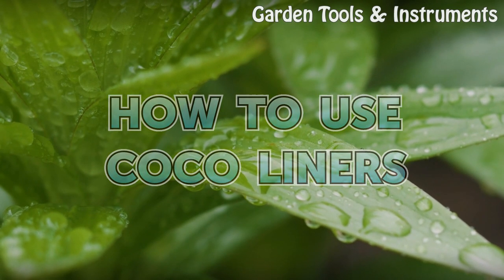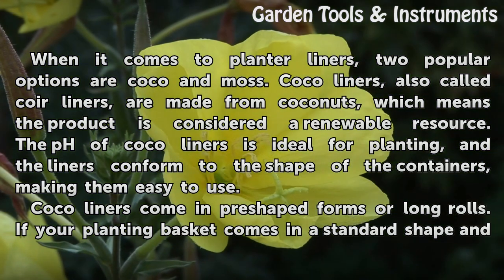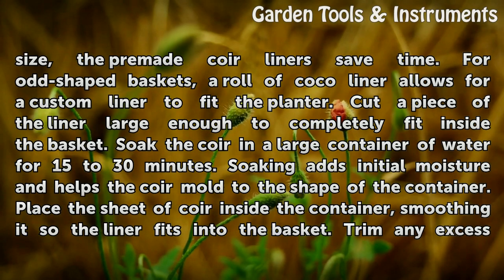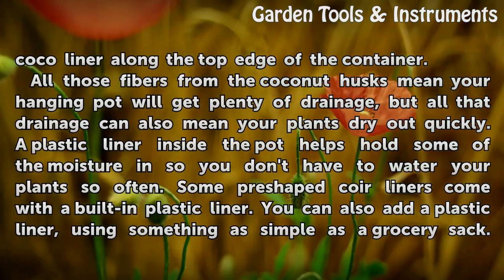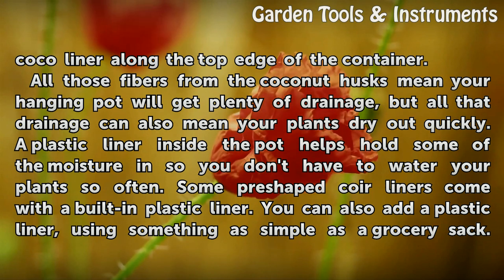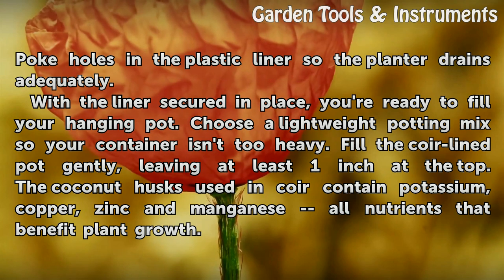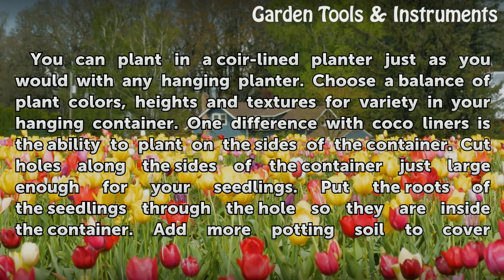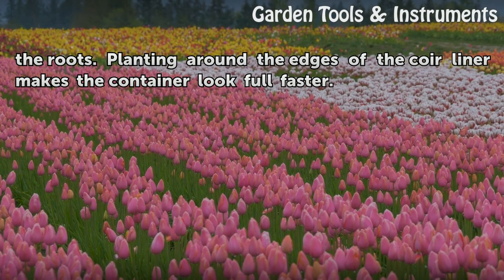How to Use Coco Liners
How to Use Coco Liners. When it comes to planter liners, two popular options are coco and moss. Coco liners, also called coir liners, are made from coconuts, which means the product is considered a renewable resource.  The pH of coco liners is ideal for planting, and the liners conform to the shape of the containers, making them easy to use.